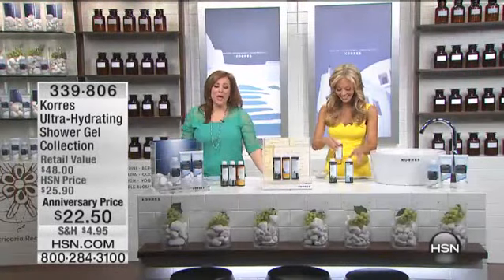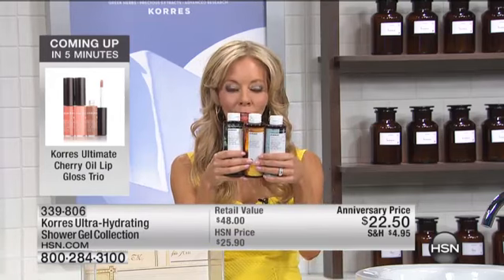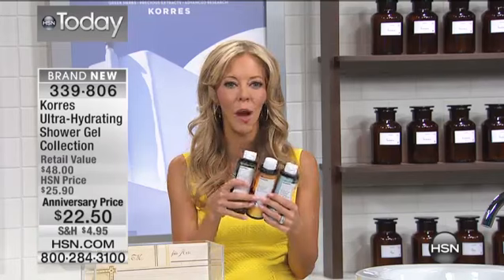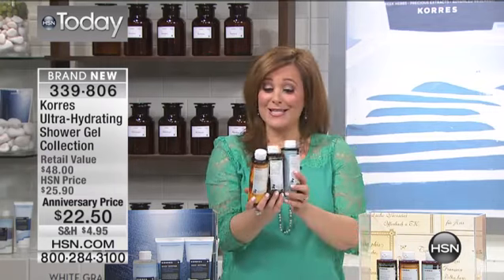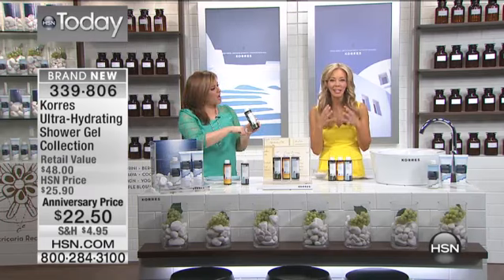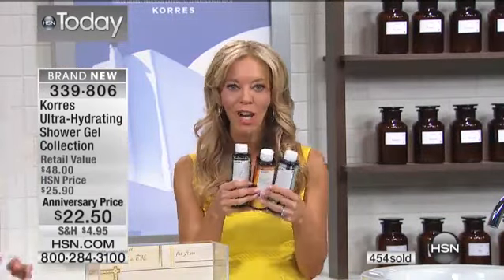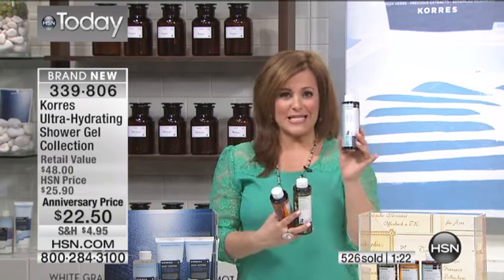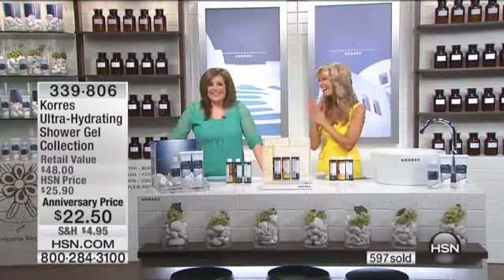Korres Shower Gel Trio